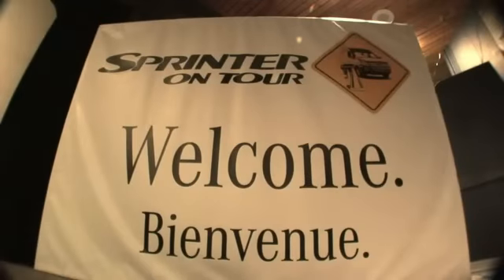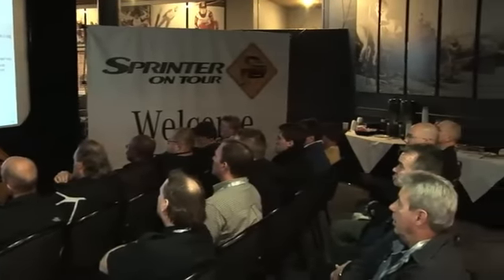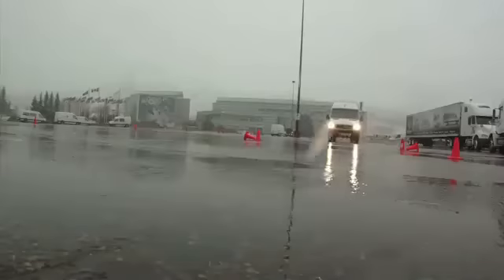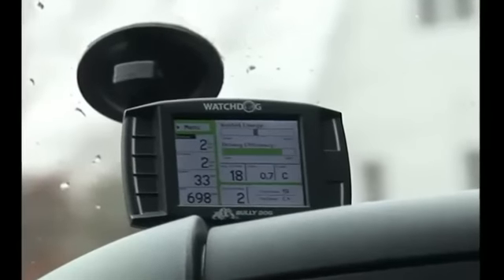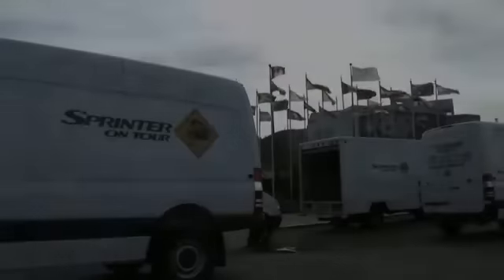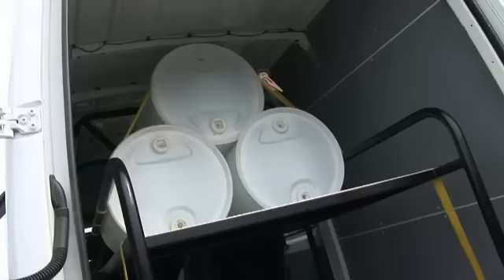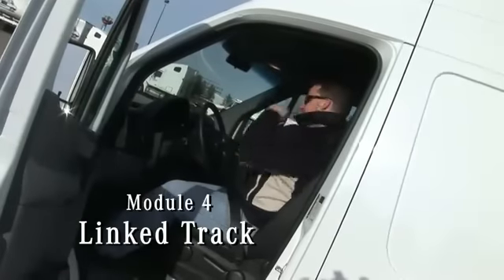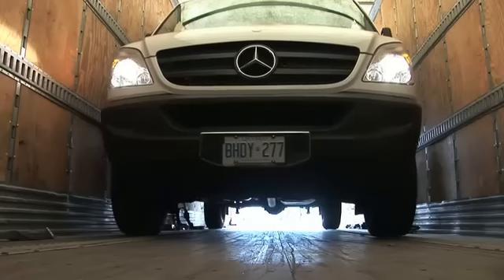Mercedes Sprinter on tour